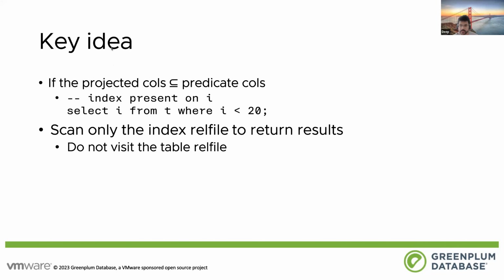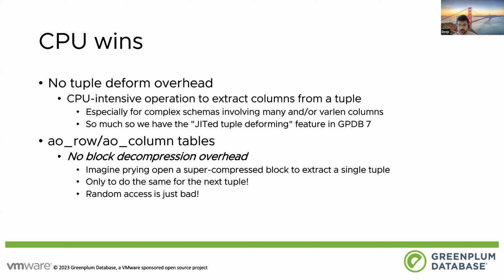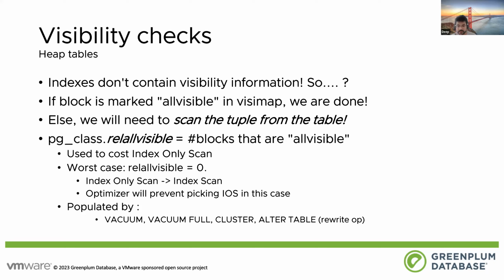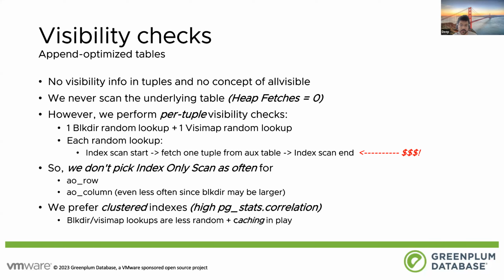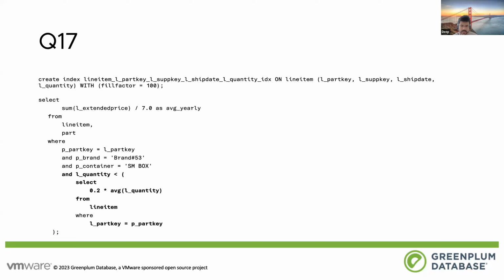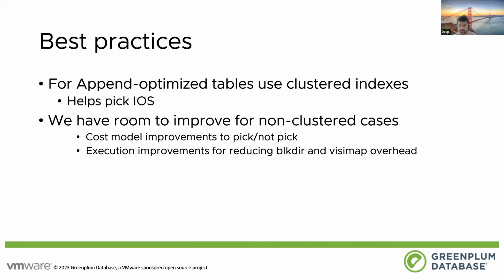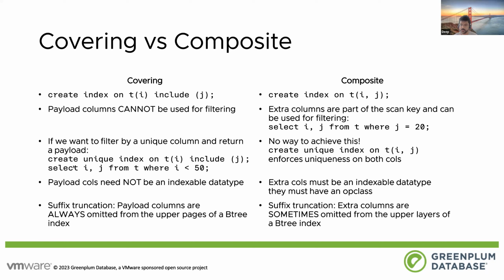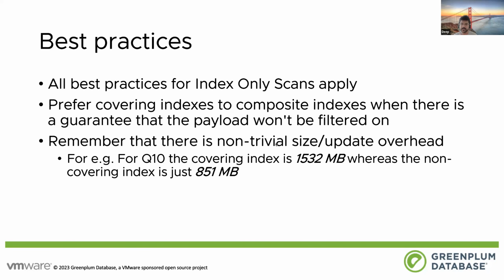GPDB7: Index Only Scans and Covering Indexes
This talk introduces the benefits, mechanics and best practices for Index Only Scans, together with Covering Indexes as a means to achieving them.